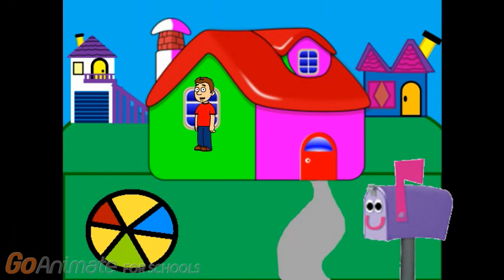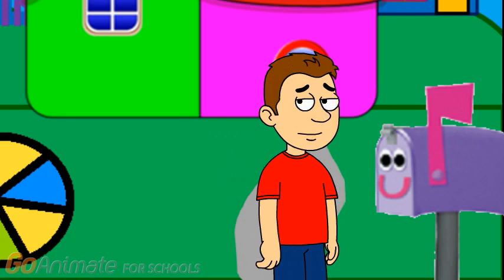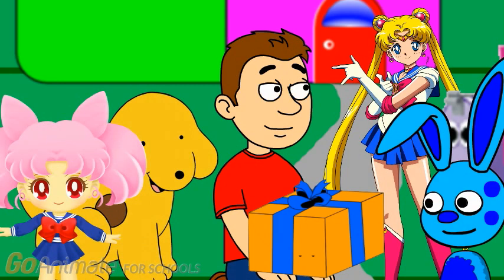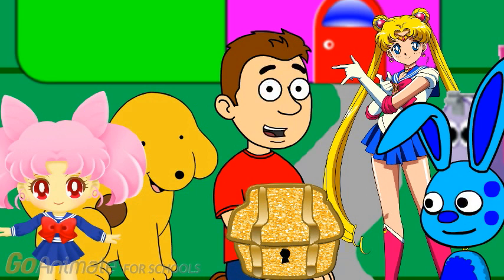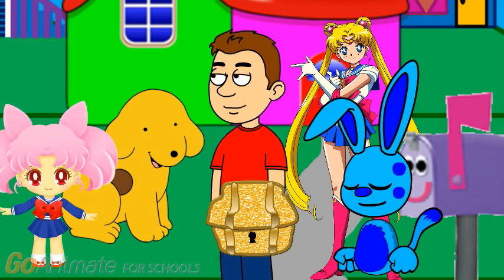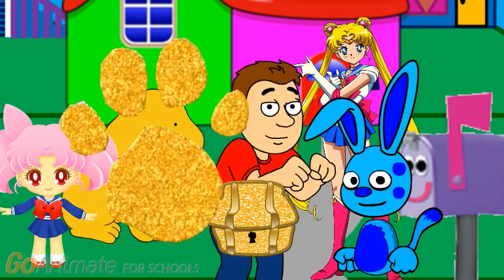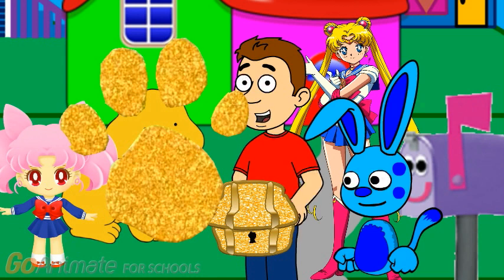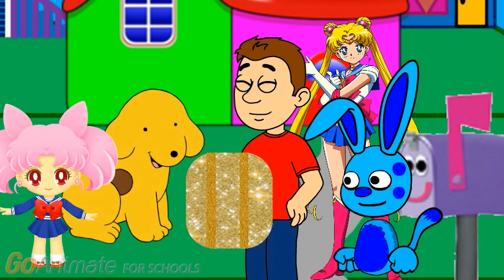spot's clues: spot's big treasure hunt: part 1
here's part 1 for a special spot's clues episode